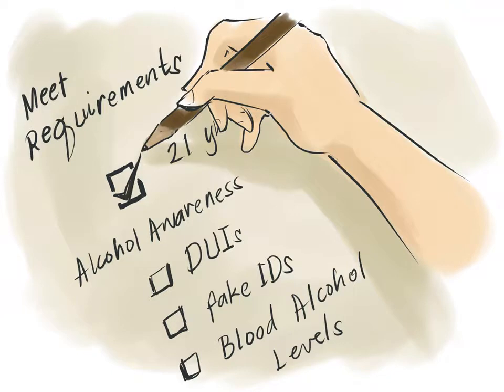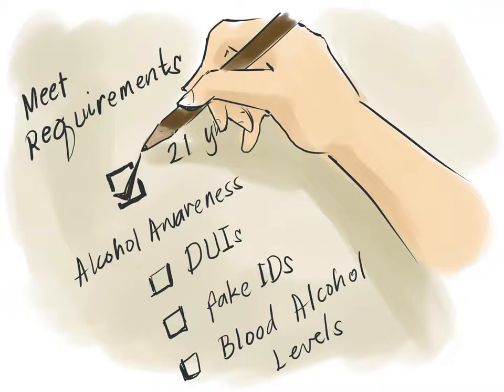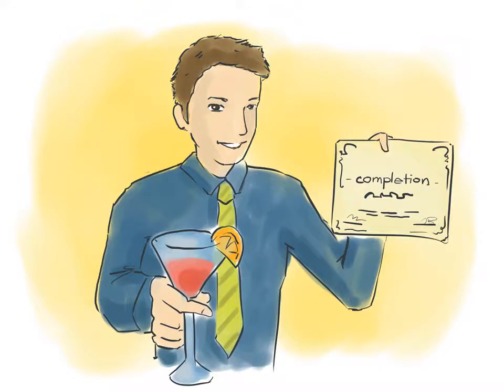How to Become a Bartender